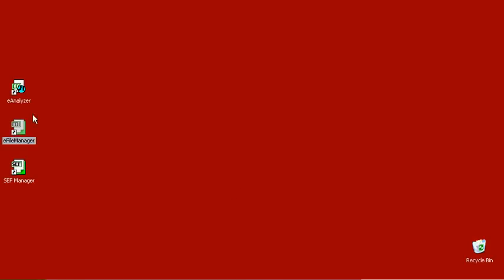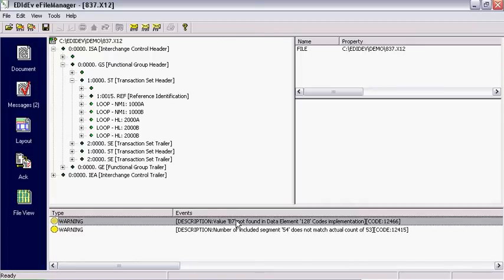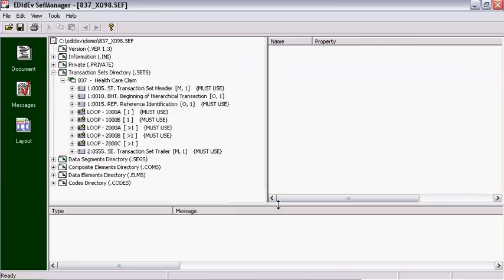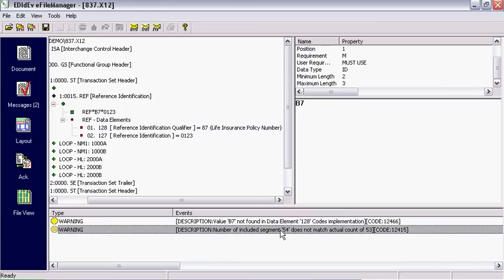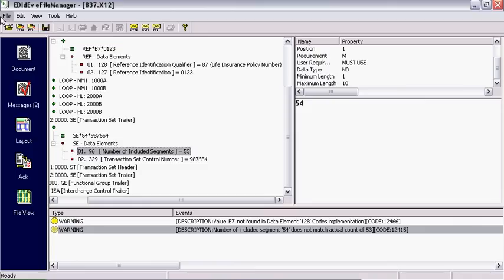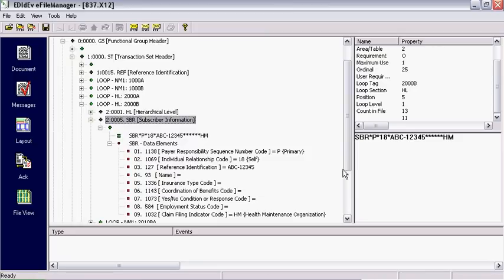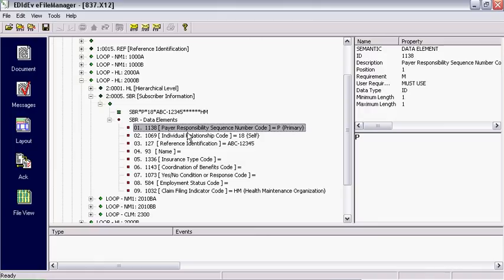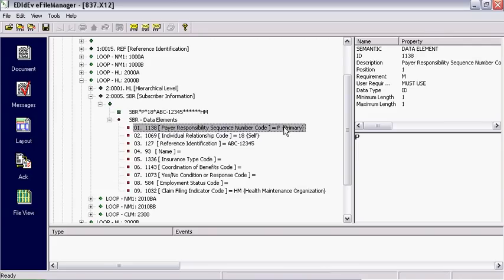EDIdEv eFileManager Utility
The eFileManager is a utility for viewing, editing and validating EDI files.